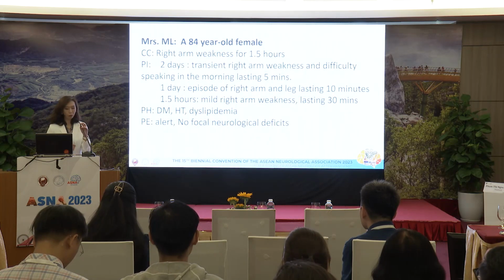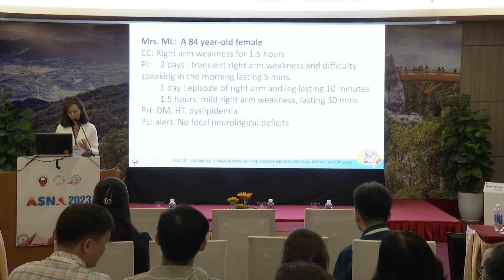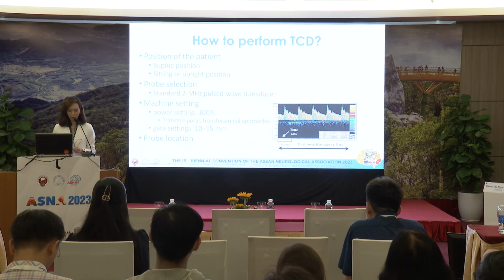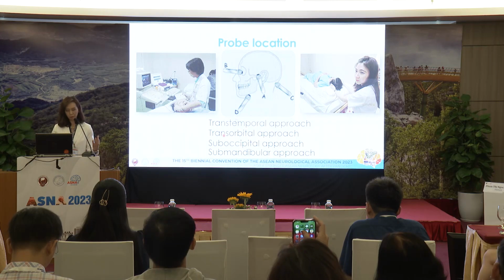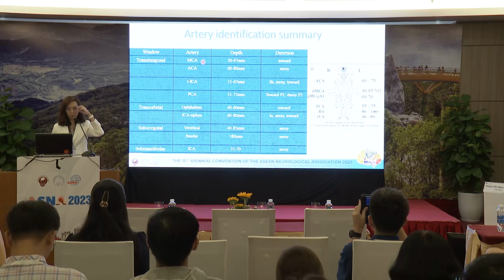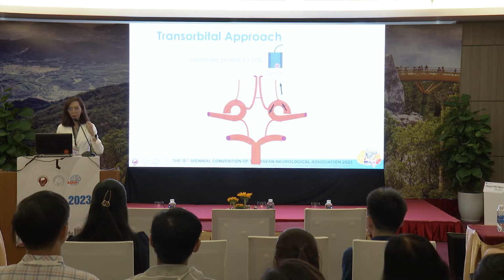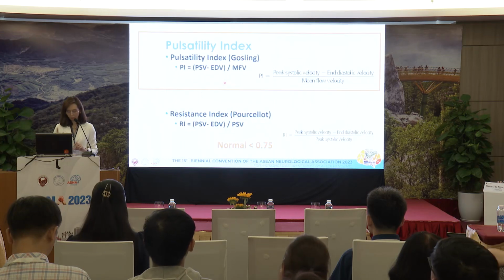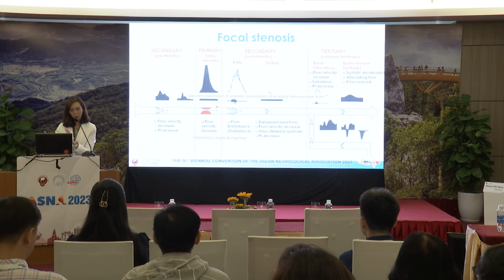(ASNA2023) WORKSHOP: SONOGRAPHY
Presentation title: Recurrent hemispheric TIAs (TCD)
Speaker: Prof. Nijasri C. Suwanwela (Thailand)